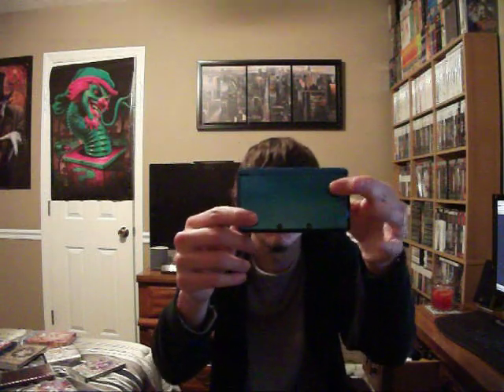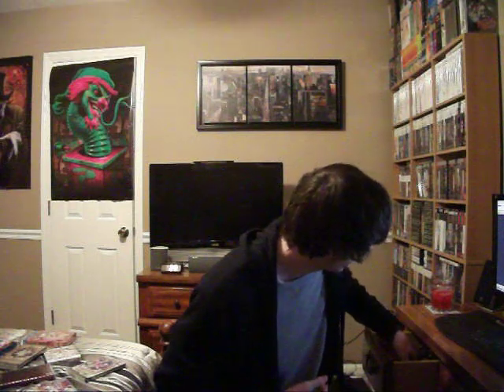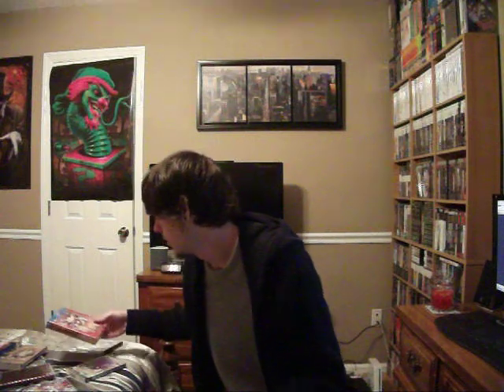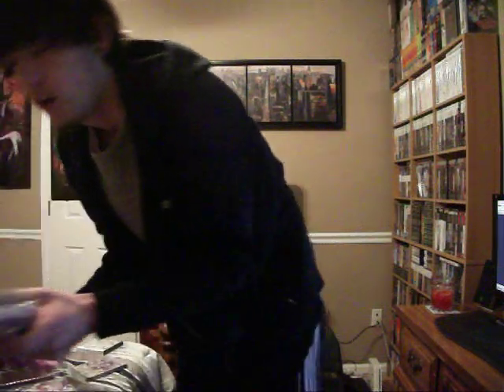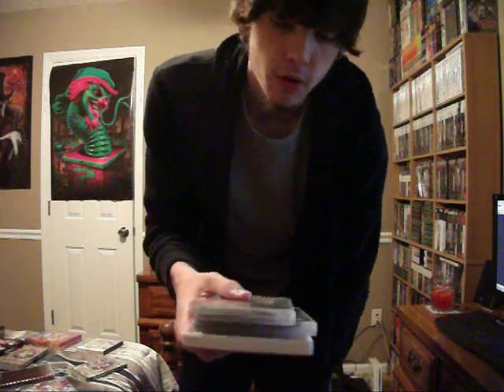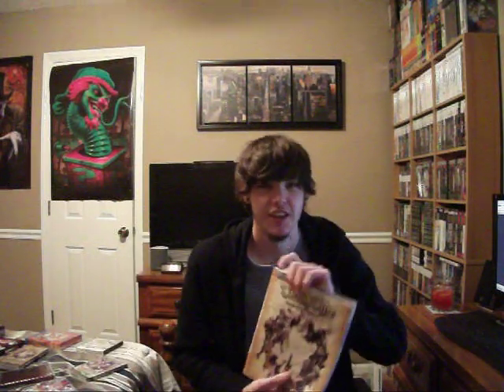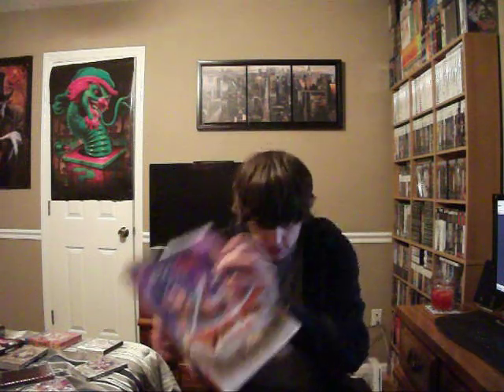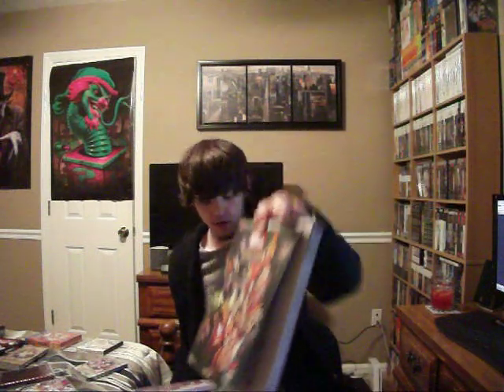Recent Pick Ups - 3-31-11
And here we go again... P.S. I found my iPod Classic 160GB. swag